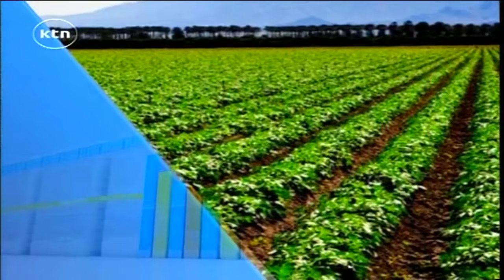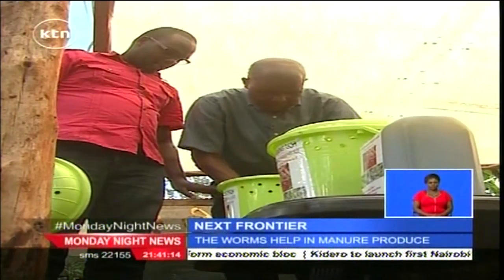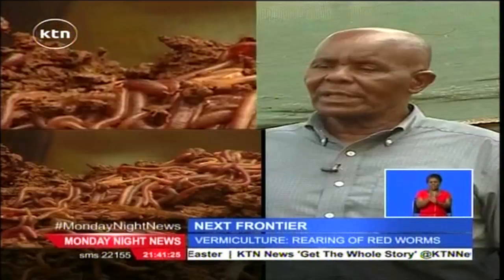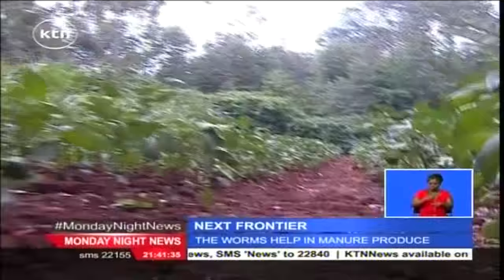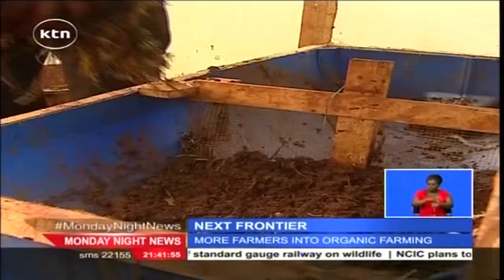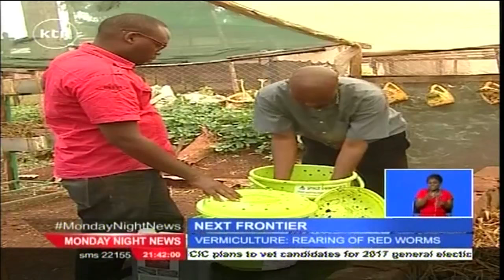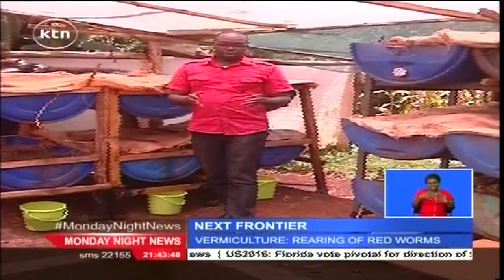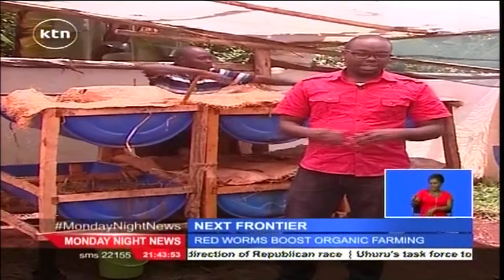The Next Frontier: Meet red worm farmer using worms to make manure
Healthy eating has been emphasized in the last few years as it emerged that most of the foods we get from our farms had traces of poisoners chemicals due to excessive use of chemicals. But now a few farmers are reinventing the wheel and allowing nature through the use of worms to make manure to be used in growing crops hence eliminating the use of chemicals. On this weeks episode of The Next Frontier, Philip Keitany visits a red worm farmer.